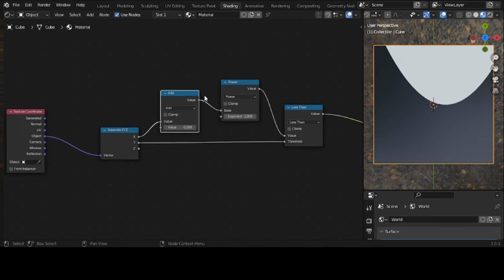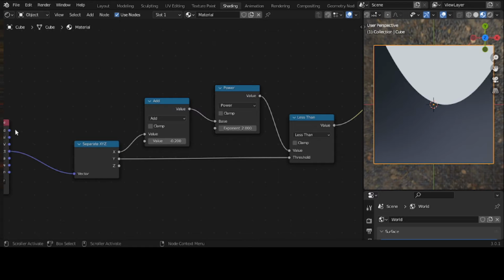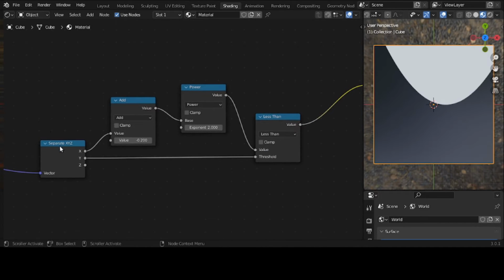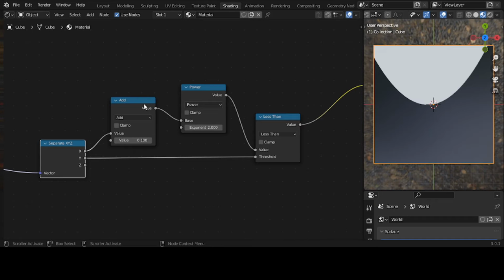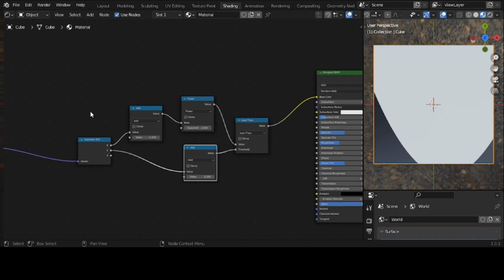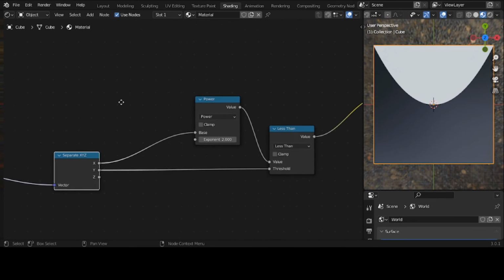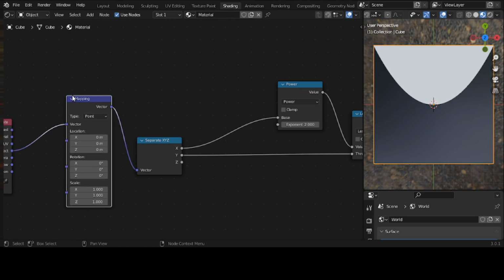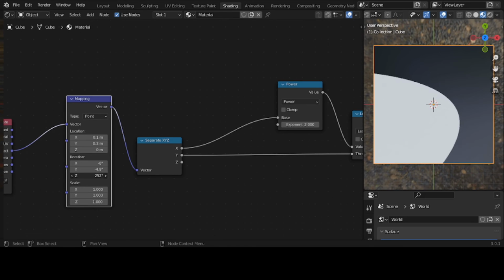Blender: Understanding the MAP Node: Baltimore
To start, the node system does not make the material menu obsolete. Many features and material settings are still only accessible through the material panel (e.g. Ray Mirror). However, with the advent of nodes, more complex and fantastic materials can be created since we now have greater control.